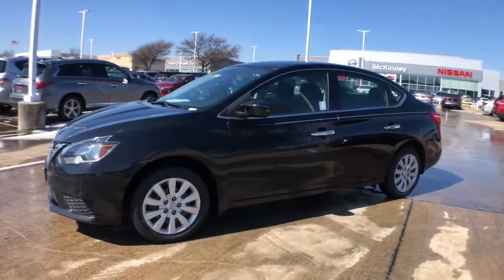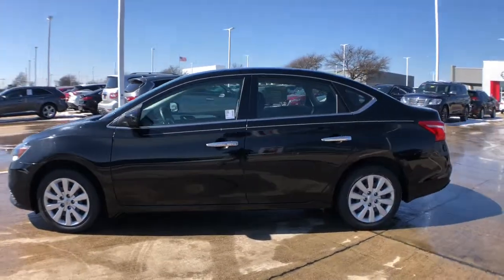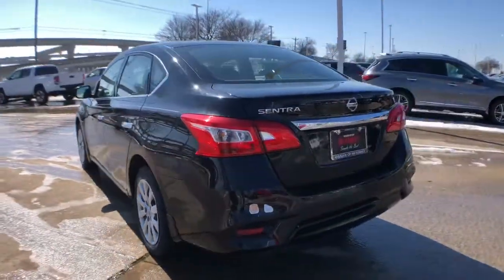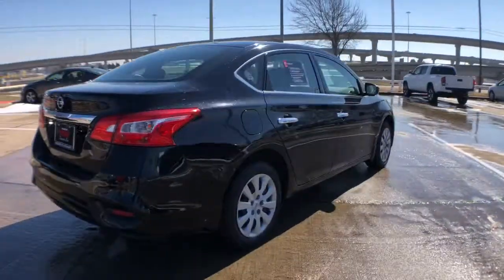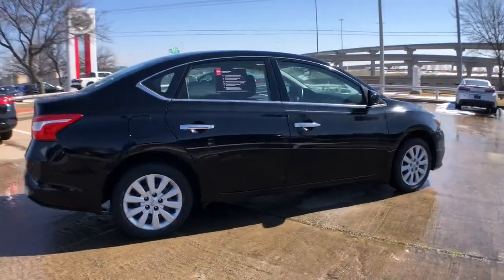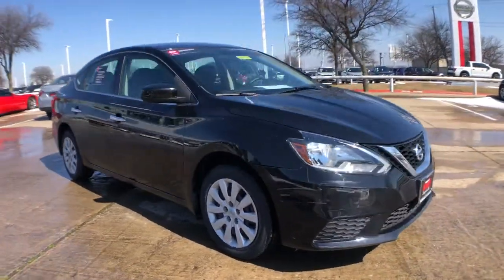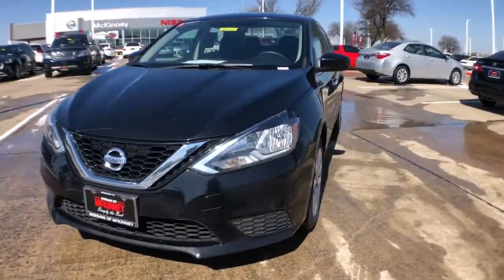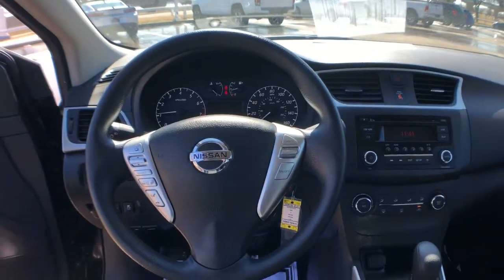2017 Nissan Sentra Mckinney, Frisco, Plano, Dallas, Fort Worth, TX HY411005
Super Black Used 2017 Nissan Sentra available in McKinney, Texas at Nissan of McKinney. Servicing the Frisco, Plano, Dallas, Fort Worth, TX area.

CARFAX One-Owner. Certified.brbrSuper Black 2017 Nissan Sentra S Odometer is 11111 miles below market average! 27/39 City/Highway MPGbrbrBluetooth for Phone, Remote keyless entry.brbrServing McKinney, Dallas, Fort Worth, Richardson, Frisco, Plano and DFW area! Great selection of Nissan cars, trucks, SUV and Van models for sale. Pre Owned cars, trucks, SUV, Van, Mini Van, available at Nissan of McKinney. Shipping available for customers outside the DFW Metroplex. Call today!